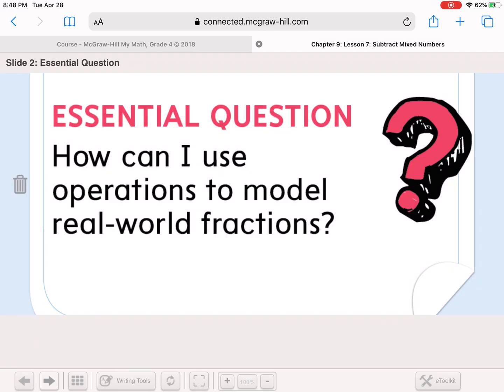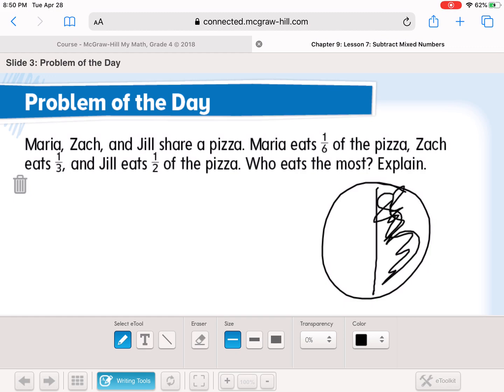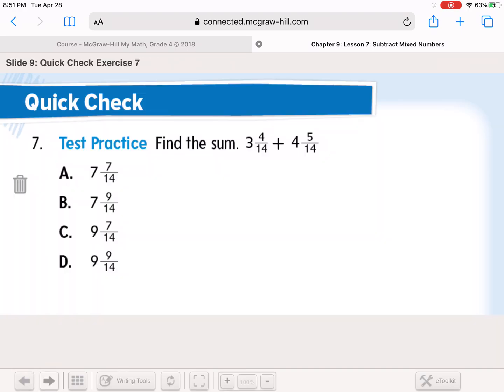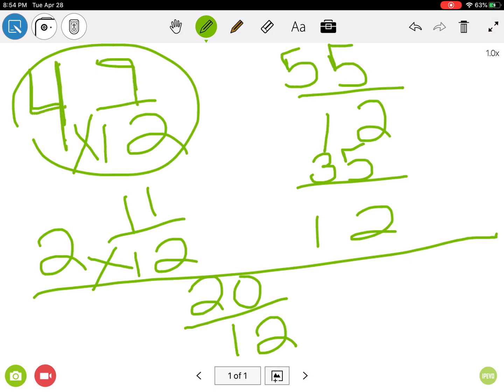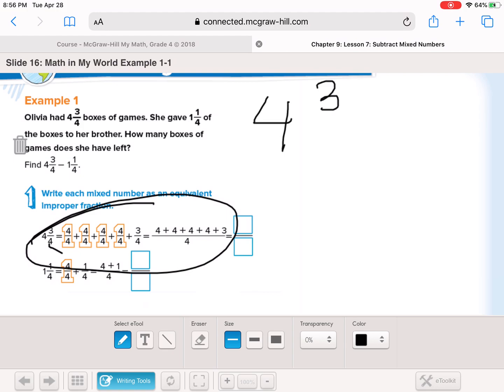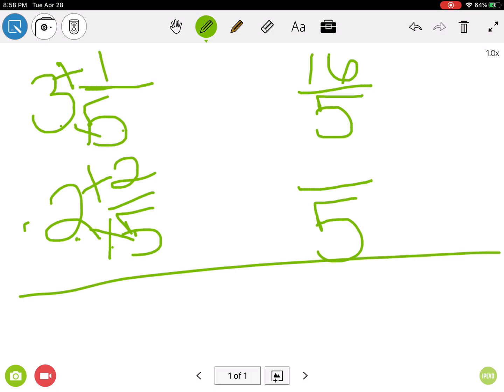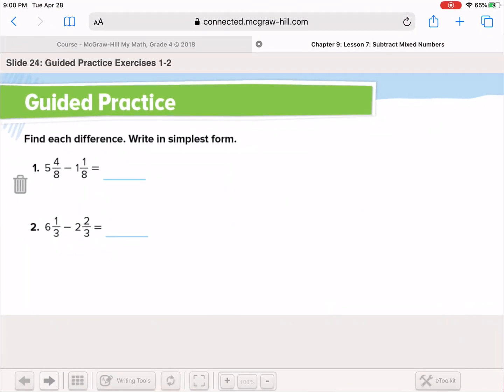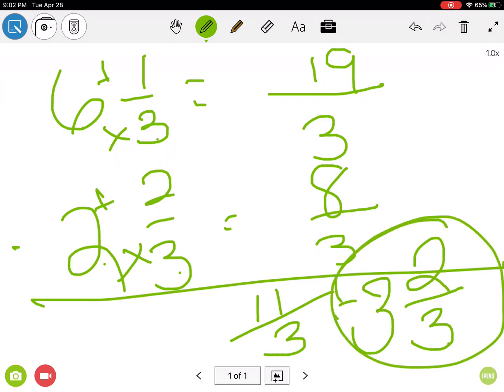Ch 9 lesson 7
Ch 9 lesson 7 take 3 🤪